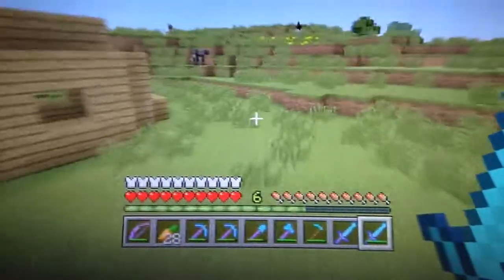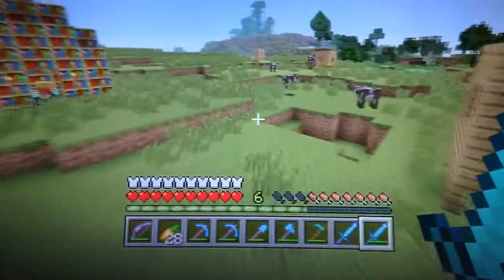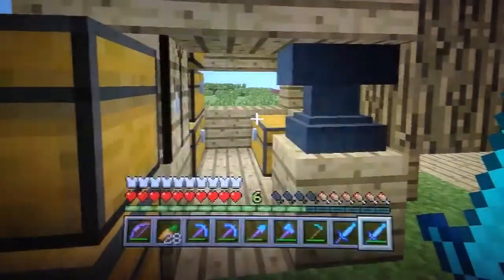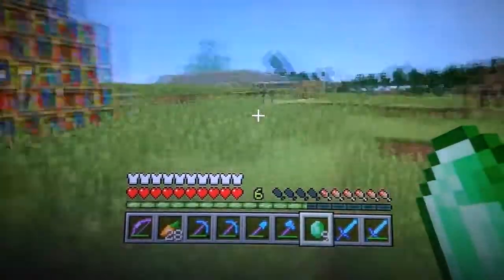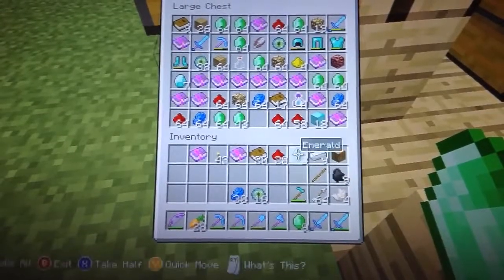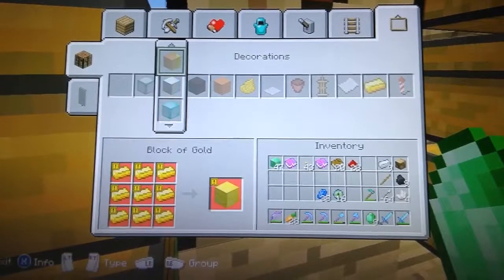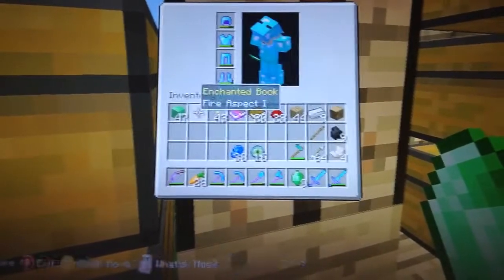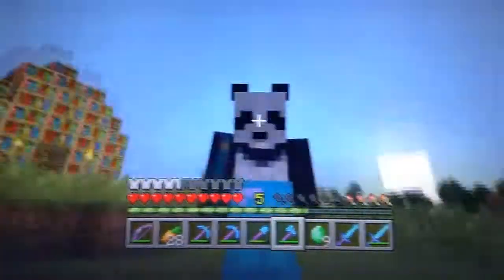How to get infinite Diamonds in Minecraft (xbox one,xbox 360,ps3,ps4) Insane glitch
(Patched) in new update tu47
Do glitch as much as you can before update